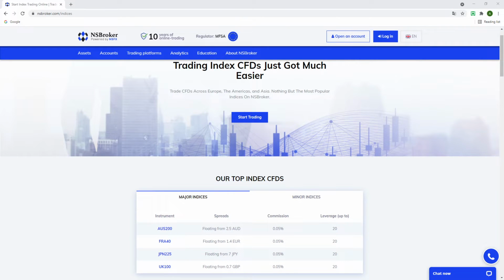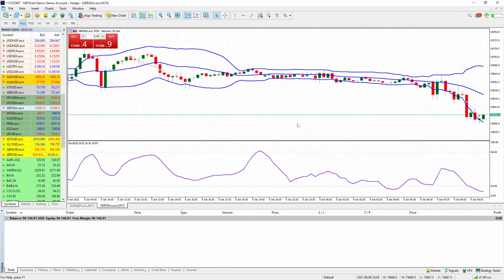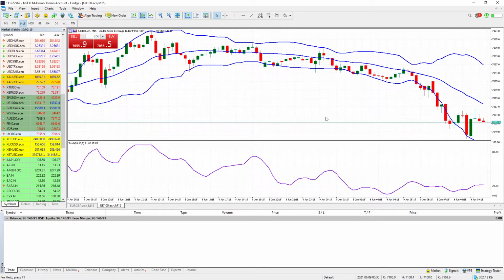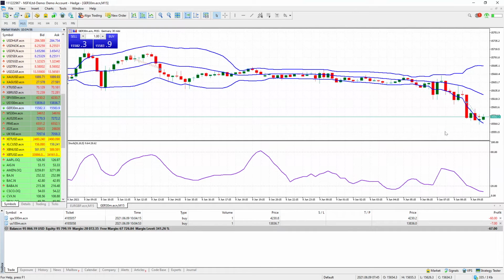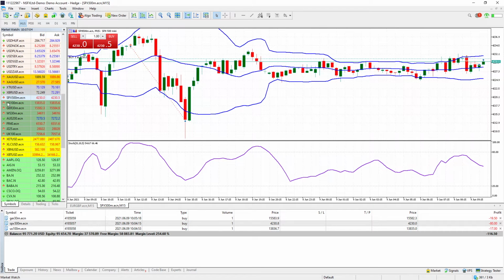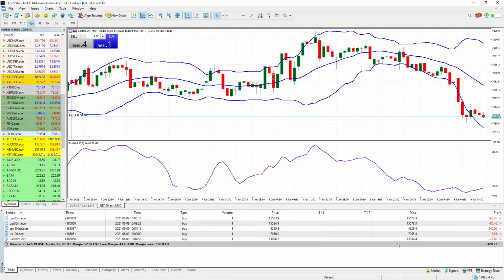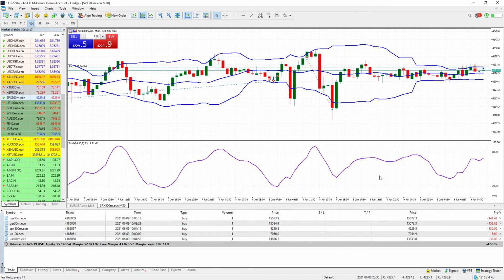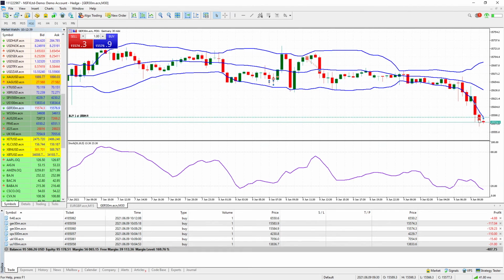Index Trading | NSBroker | NSB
✅ Watch Online trading with Sophie Johnson